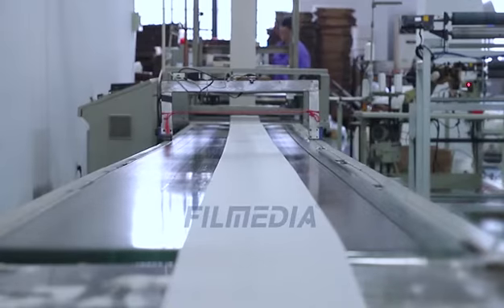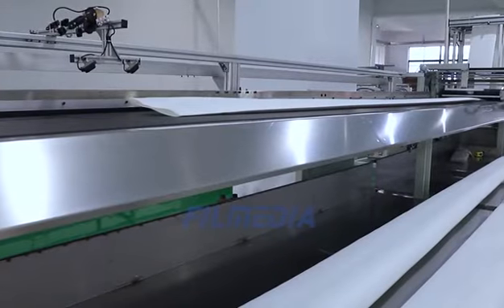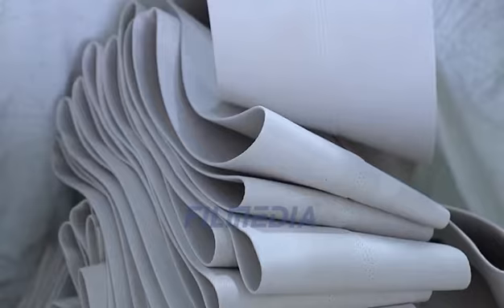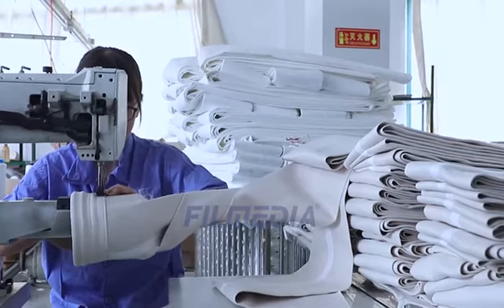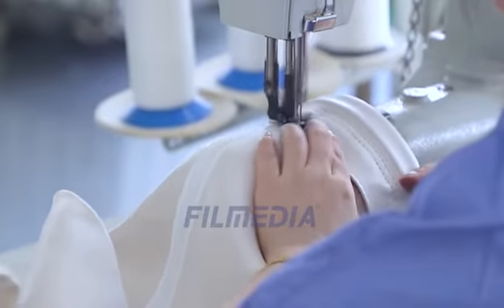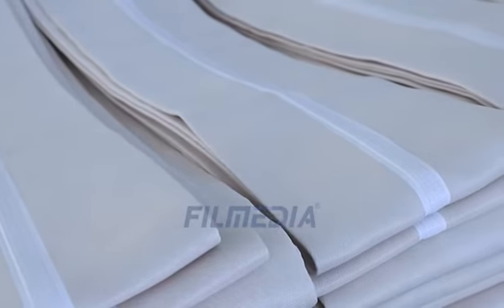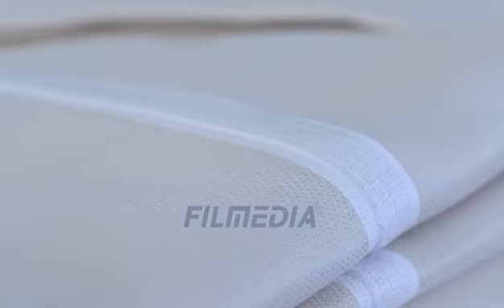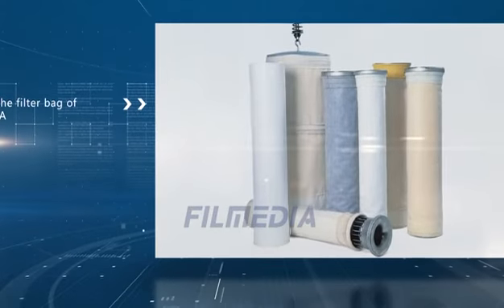Fiberglass with PTFE Membrane manufacturing process：6.bag making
Company : Suzhou Enviro Filtration Industry Co.,Ltd.
FIBERGLASS CLOTH PRODUCTION BASE
Address: TAIXING JIANGSU PROVINCE, CHINA
Equipment：58 sets Toyota(Japan) air-jet loom 10sets Dornier rapier loom 1 set of KARL MAYER (Germany) warping machine
Ⅰ.Selection and Storage of Fiberglass Yarn
Ⅱ.Warping
Ⅲ.Weaving
Ⅳ. Finish treatment
Ⅴ. PTFE membrane
 VI. Bag making